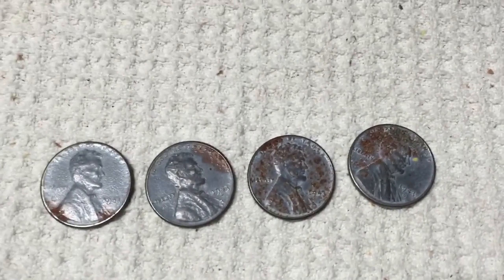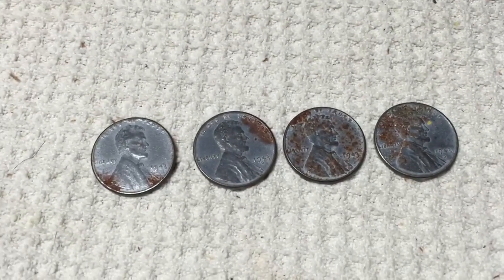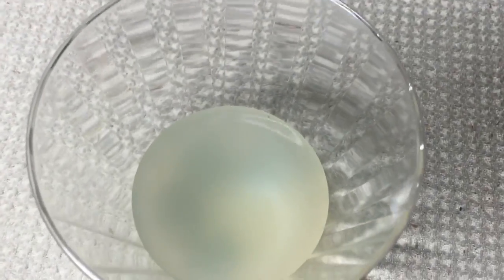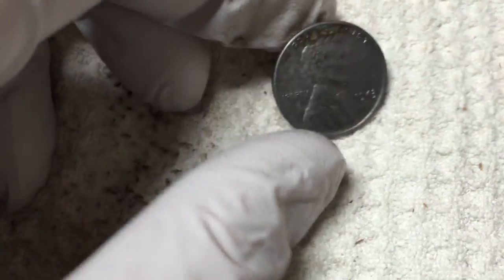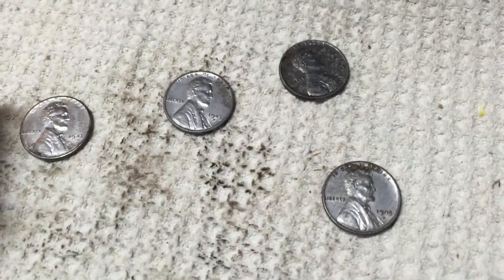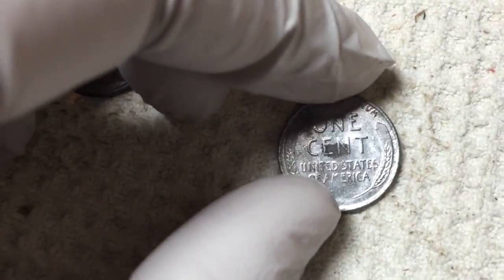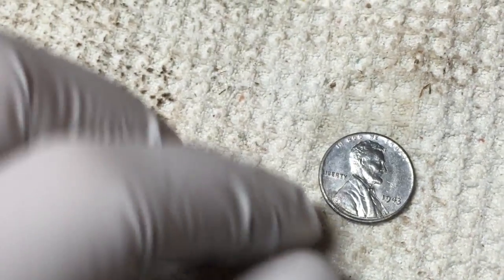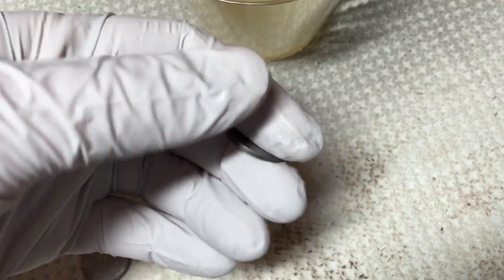How to clean a steel wheat penny! Walking through the process and results! Before and After pics.